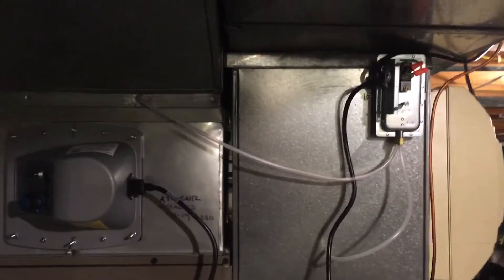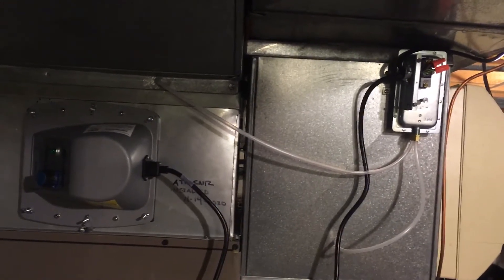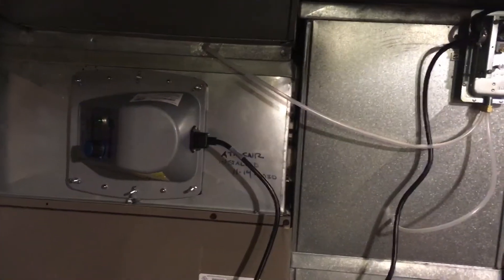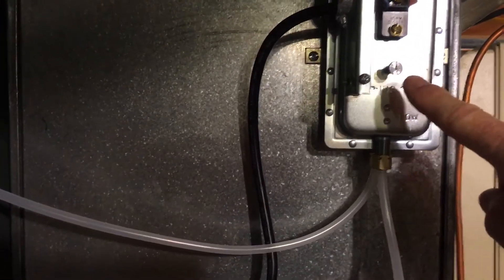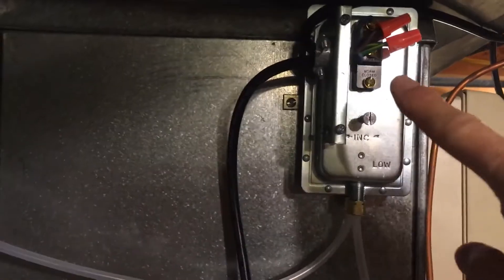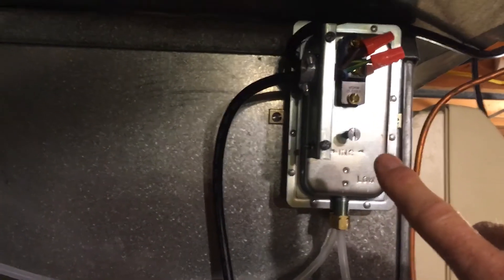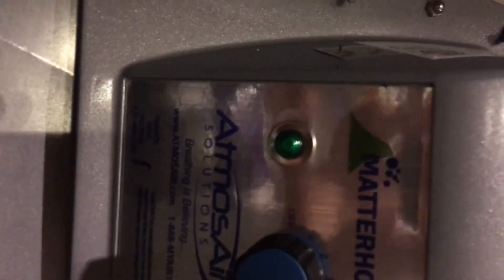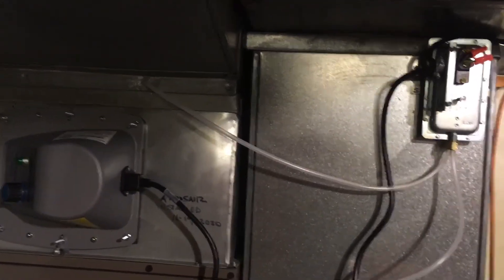AFS262 airflow switch install tip in HVAC application- Add low pressure probe!